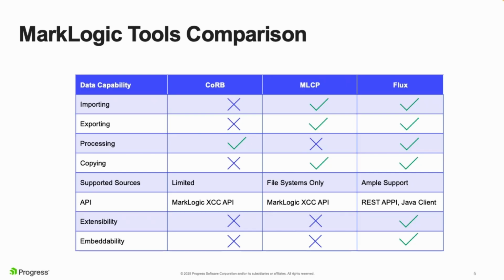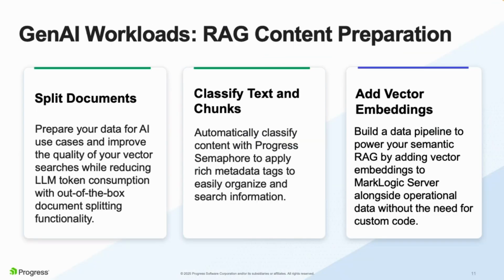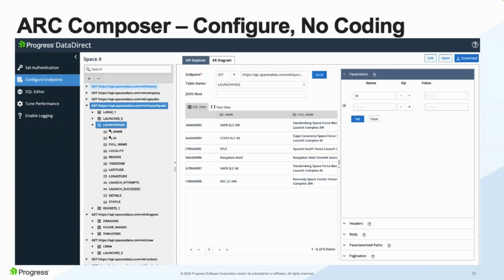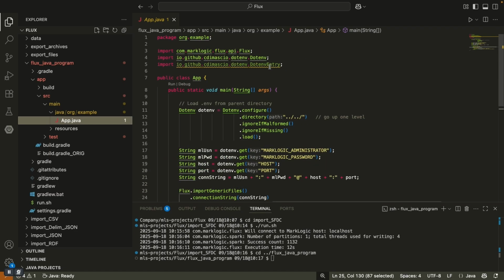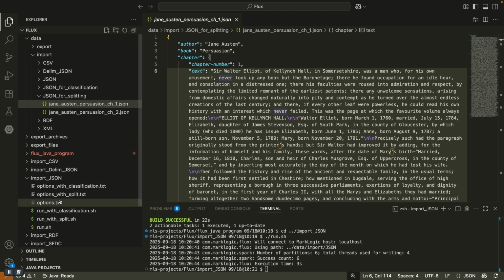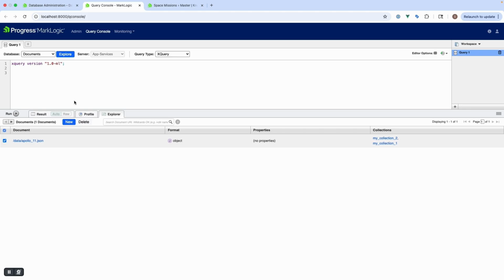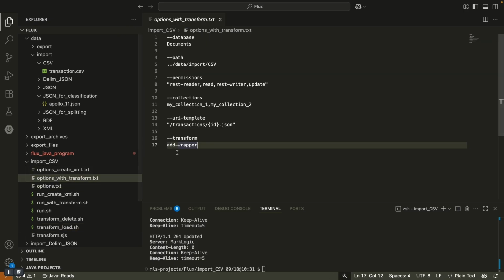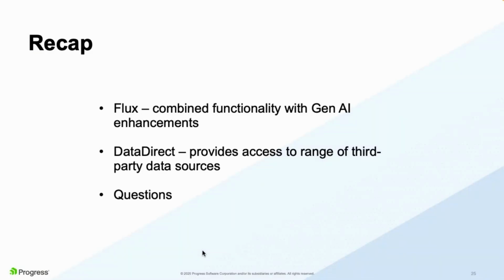High-Performance Data Connectivity: Integrating MarkLogic with Progress DataDirect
Speakers: Aaron Burg, Principal Sales Engineer, Progress, and Stephen Crook, Principal Solutions Engineer, Progress

Topic: High-Performance Data Connectivity: Integrating MarkLogic with Progress DataDirect

Discover how Progress MarkLogic's powerful data orchestration with Flux can streamline and automate your data pipelines. This session will showcase Flux in action with live demos, followed by an exploration of how Progress DataDirect enhances connectivity and integration. Learn how these tools work together to drive seamless, scalable data operations.